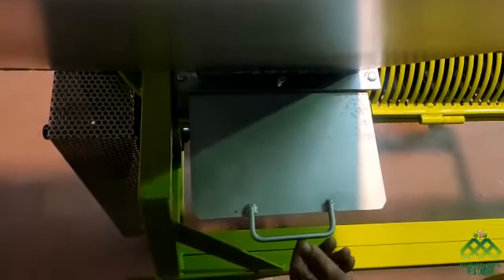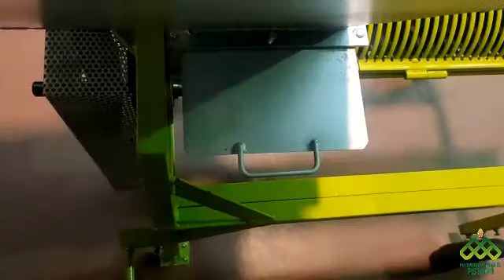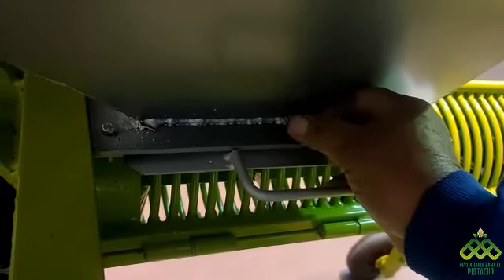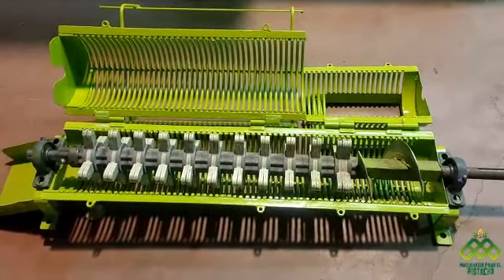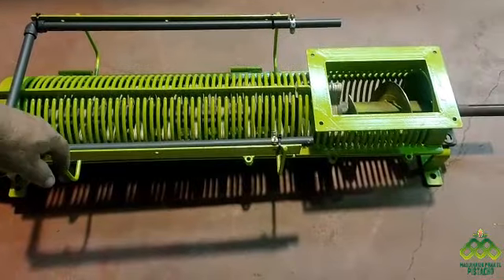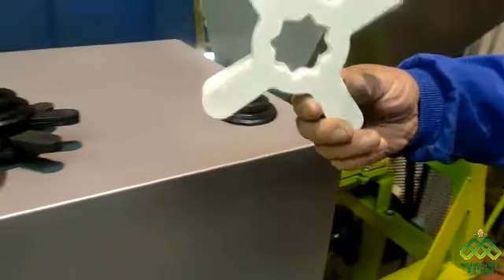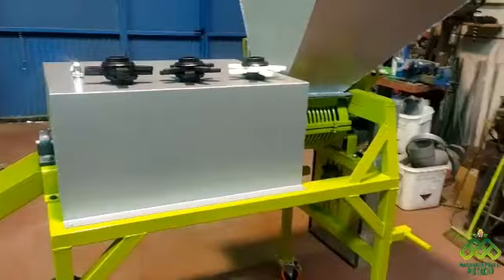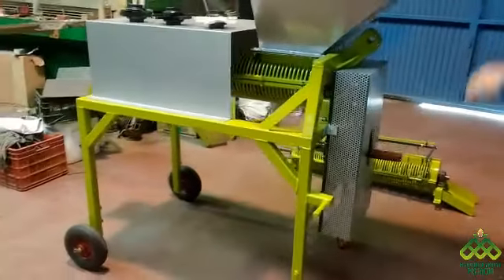Máquina peladora de frutos secos a TDF